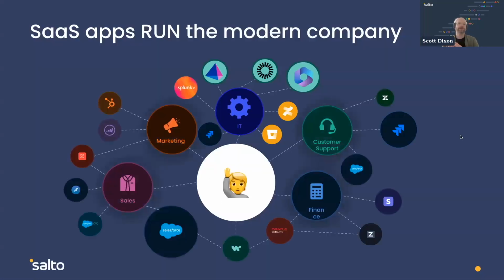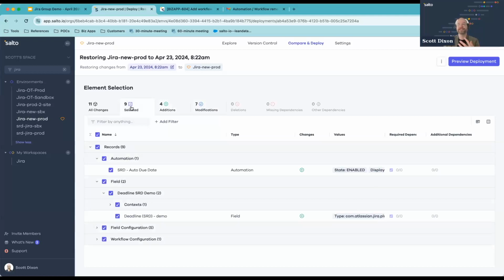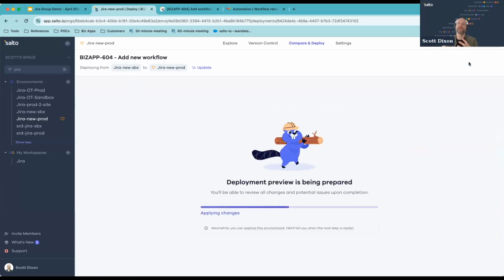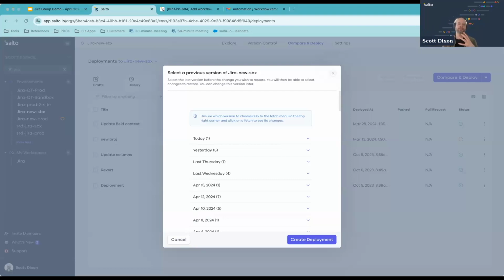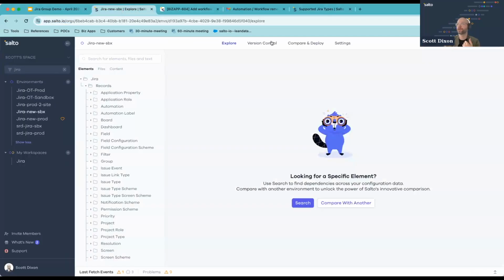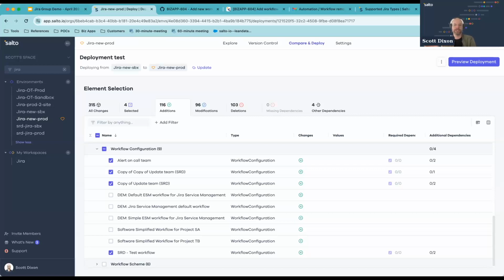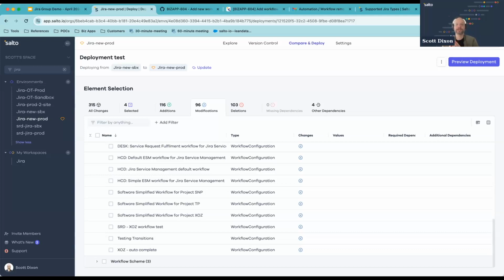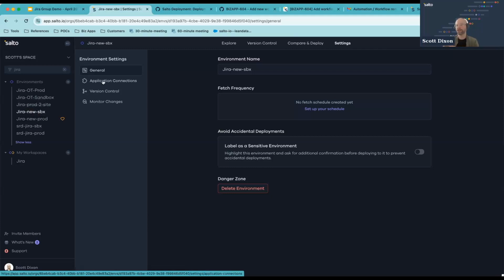How to Backup and Restore your Jira Configuration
In this session, we’ll show you how to back up your Jira configurations, roll back to a specific point in time, and perform selective restores in your instance.